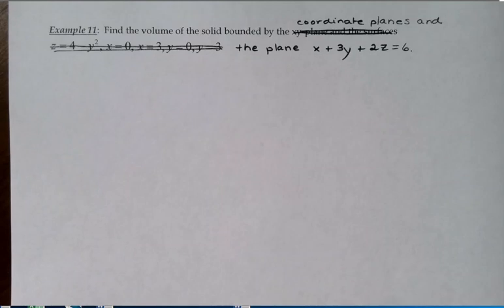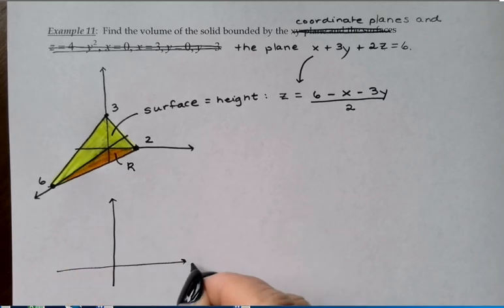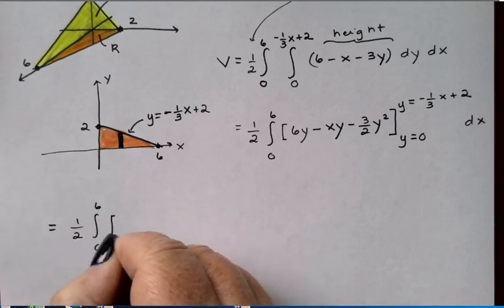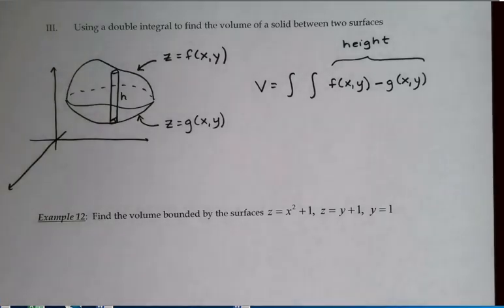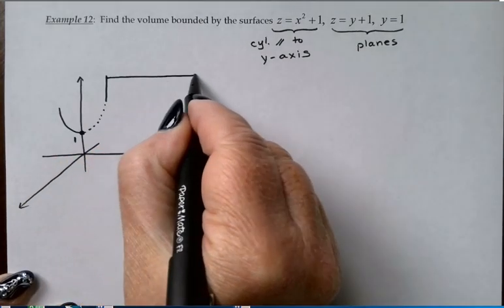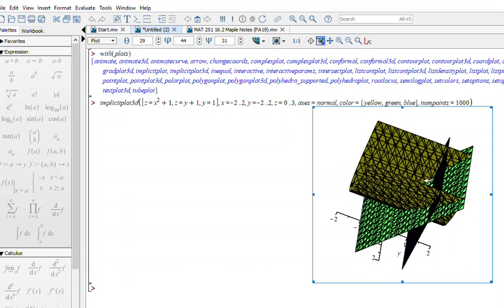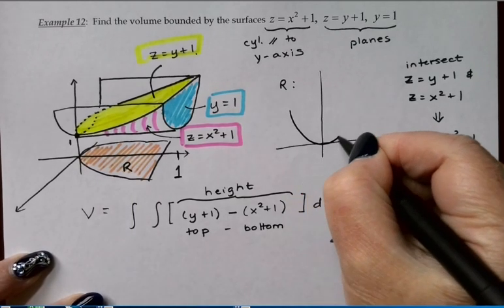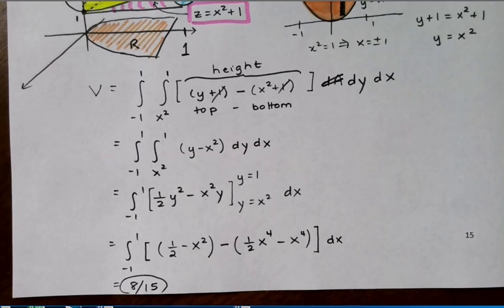MAT 251 13.2E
Volume using Double Integrals